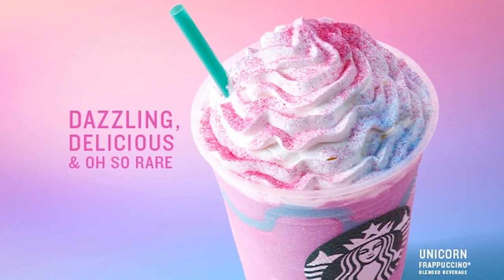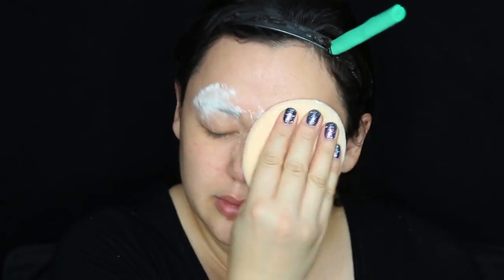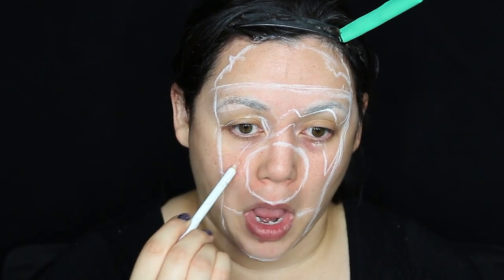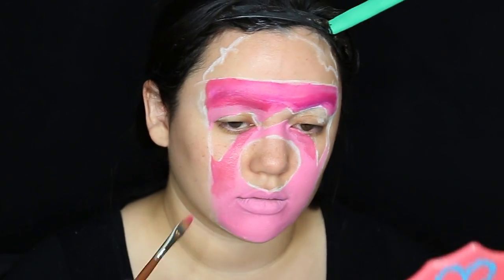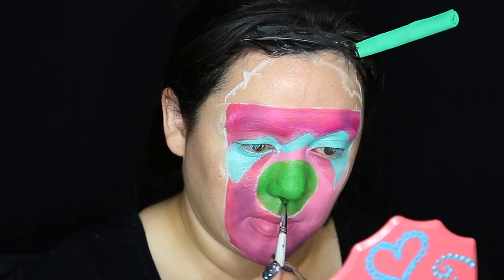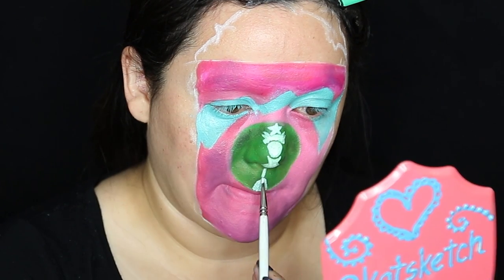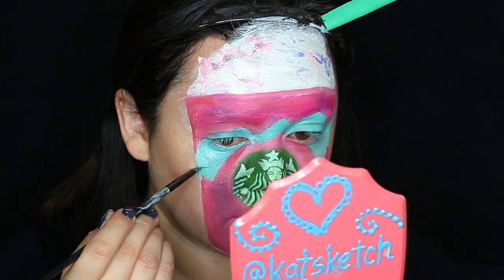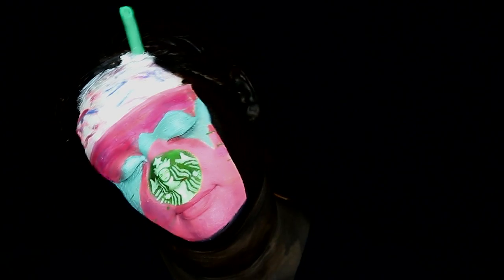STARBUCKS UNICORN FRAPPUCCINO MAKEUP TUTORIAL!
FOLLOW ME »

homemade green foam straw headband

white, light pink, dark pink, green and black aqua paint (i used grafotbian aqua paints)

turquoise, white, green and pink cream paint

pink and blue glitter

translucent powder

matte grey and black eyeshadow

MUSIC »